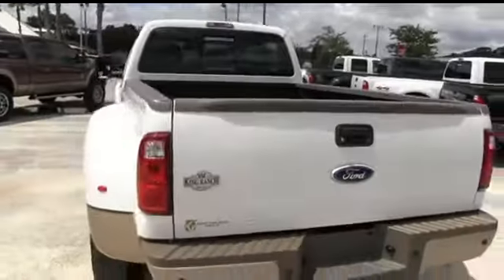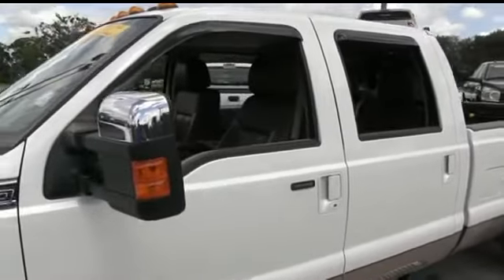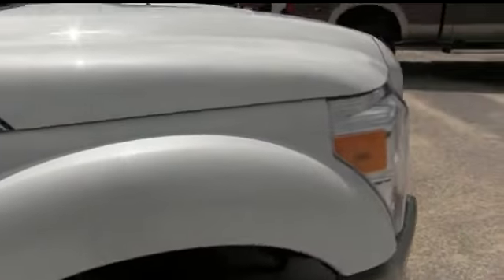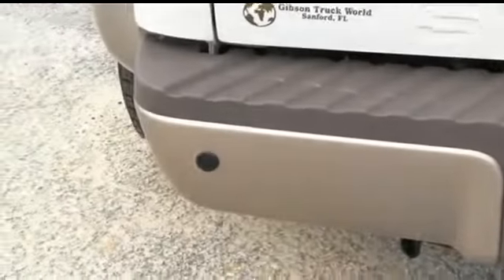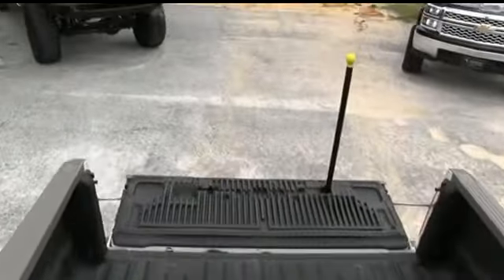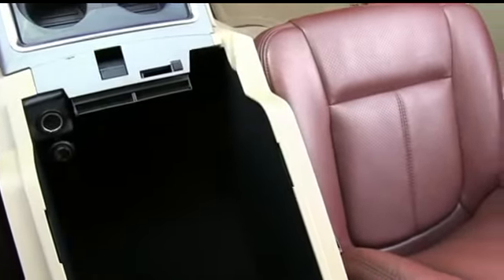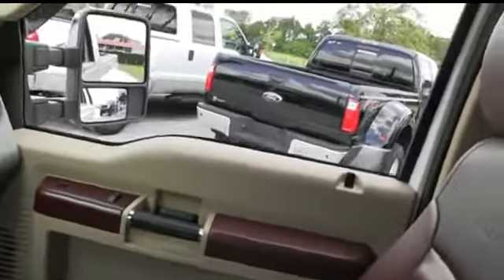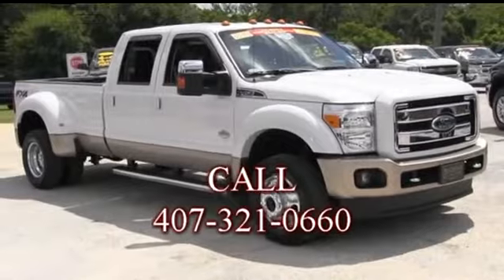2012 Ford F-450 37732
2012 FORD F-450 Sanford, FL
Stock# 37732

Dually Powerstroke Diesel 4x4 1 year REAL bumper to bumper warranty. 1 year free maintenance. 15 day exchange policy. $1,875 Navigation, $1,000 power sliding moonroof, $750 gooseneck hitch, $500 spray bedliner, $470 backup camera & sensors, $395 Sync, $375 tailgate ladder, $250 power sliding rear window, $125 upfitter switches, $120 adjustable pedals, dual power heated/cooled leather seating with memory, woodgrain interior trim, nerf bars, keyless entry with alarm, tilt steering, cruise control, steering wheel controls. Powertrain Warranty good thru 9/26/17 or 60k miles. Diesel Engine Warranty good thru 9/26/17 or 100k miles. 2012 Ford F450 King Ranch Crew Cab Dually Powerstroke Diesel 4x4 Do not make a $3K+ mistake, B4 you buy a used truck demand to see shop bills & have the truck inspected by a 3rd party! 1 Owner clean Carfax
*Gibson is the only dealer that gives a REAL FREE 12 MONTH BUMPER TO BUMPER WARRANTY VALID ACROSS THE UNITED STATES, 12 MONTHS FREE MAINTENANCE ($1,000 VALUE!) FROM OUR 23 BAY SERVICE DEPARTMENT AND OUR EXCLUSIVE 15 DAY RETURN/EXCHANGE POLICY! It sounds too good to be true, but it is true! We will pay you $1,000 if you find a better truck for less, Gibson Truck World is Nations ahead of the competition! AT GIBSON TRUCK WORLD AN EDUCATED CONSUMER IS OUR BEST CUSTOMER*
10 Mile Road Test, 135 Point Inspection, Lube, Oil & Filter, IDS Test, Replaced Fuel Filter, Balanced Tires, Alignment, Replaced Air Filter & Wiper Blades, Filled Truck With Diesel Exhaust Fluid, Replaced 3rd Brake Light Bulb